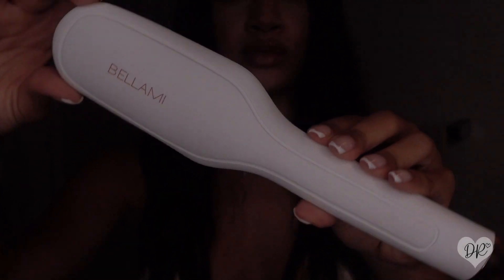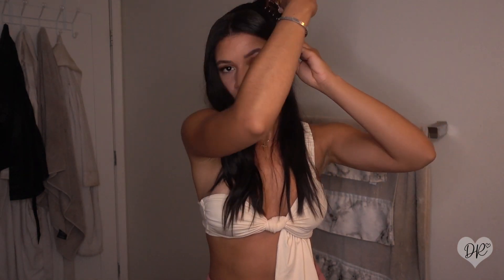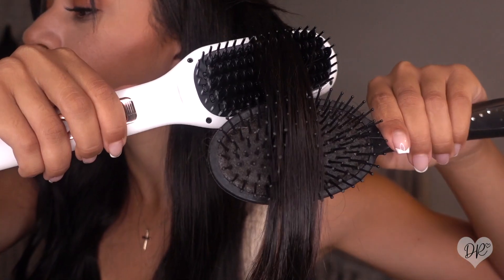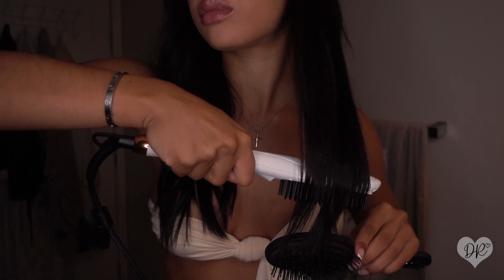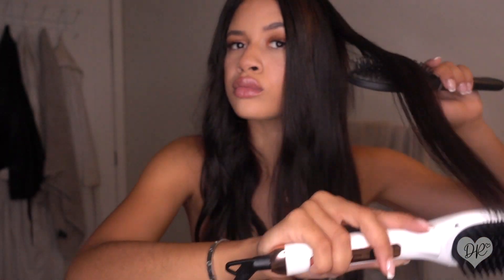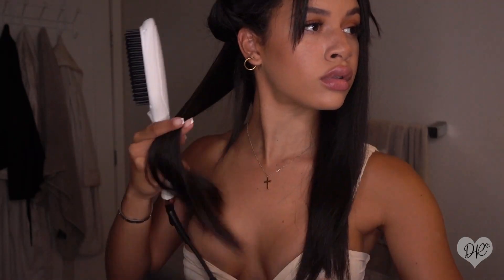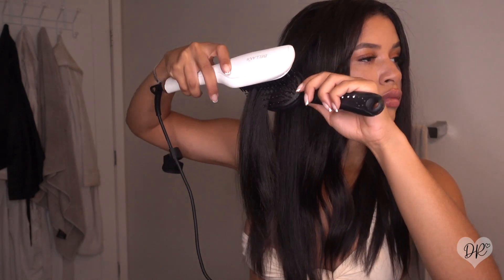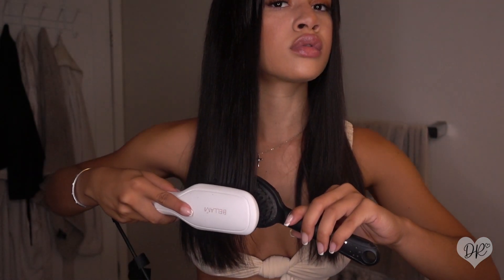HOW TO STRAIGHTEN/STYLE BELLAMI HAIR EXTENSIONS IN 5 MIN + BELLAMI MIRACLE BRUSH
Hey beauties!! I just received my Bellami MIRACLE SMOOTHING BRUSH. I was so excited to try this tool out since in the past I haven't had the best luck with heating brushes. This new tool was extremely helpful and FAST. I straighten my hair in less than 10 minutes which I've never before achieved as well as added shine to my hair BEFORE adding product. I was so impressed and definitely recommend this tool! I Hope you enjoy! Yours Truly D

Extensions Used:
Bellami SILK SEAM 18" MOCHACHINO BROWN